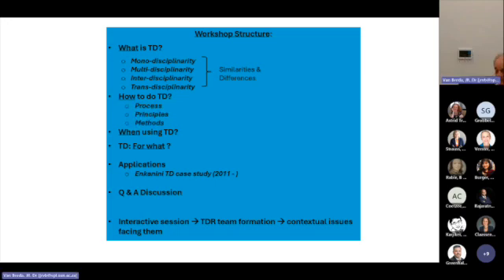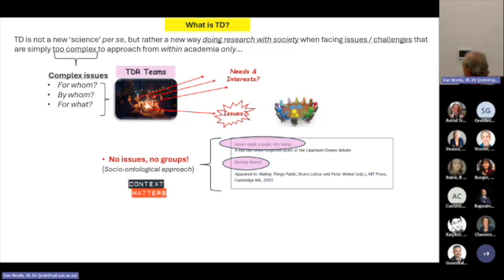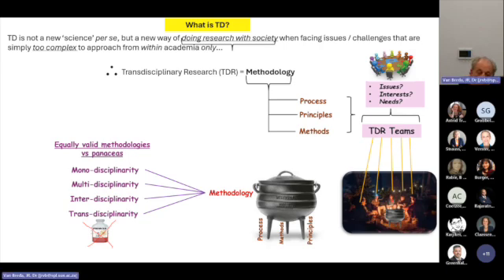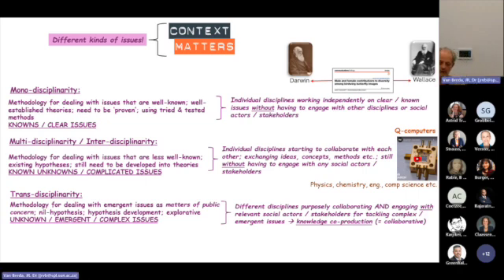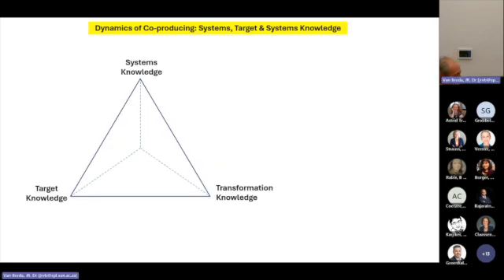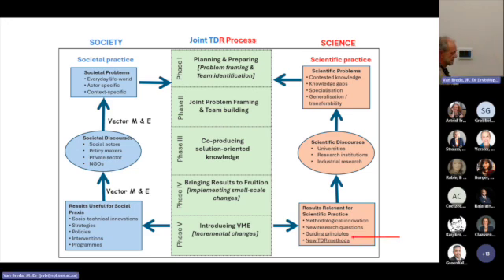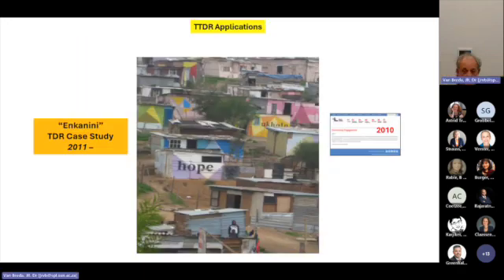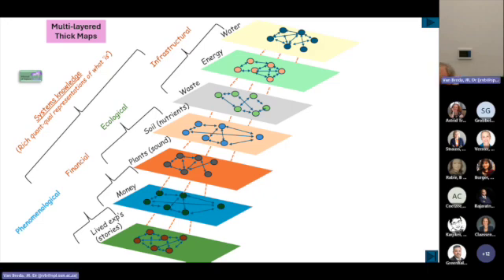Build an Effective Transdicsiplinary Research Team👨‍🎓🤝 by Dr. John van Breda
Effective transdisciplinary research (TDR) demands collaboration—both within academia and with broader society. This lecture explores how to strengthen internal academic teams and build strategic partnerships that drive real-world impact. Learn about the structures, skills, and strategies needed to support successful TDR, including:

- Best practices for effective TDR
- The critical role of context
- How to assemble high-performing, cross-disciplinary teams
- Engaging the right non-academic stakeholders

Whether you're new to TDR or looking to enhance your approach, this talk offers essential guidance for impactful, collaborative research.